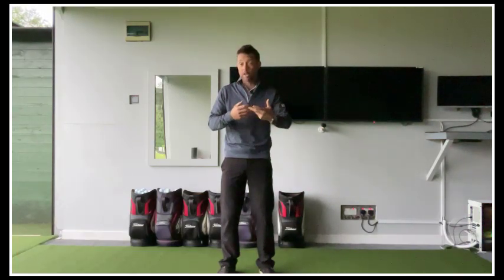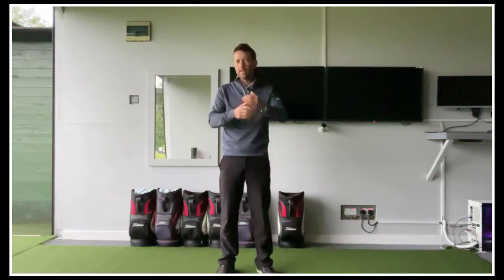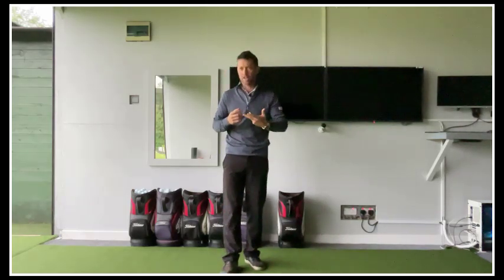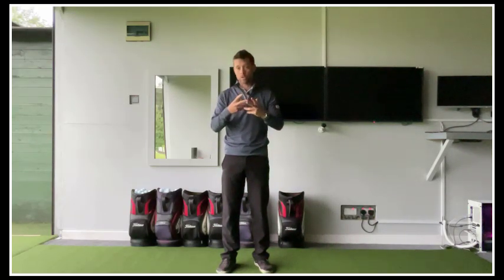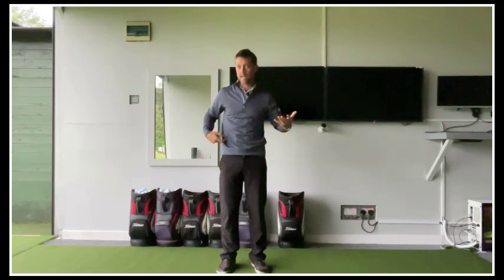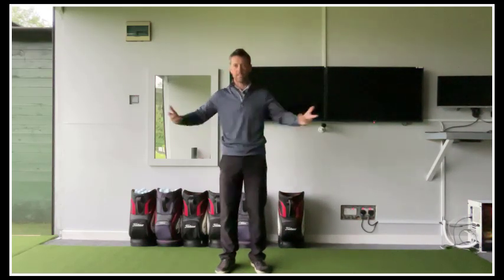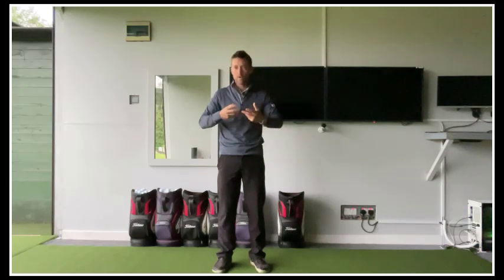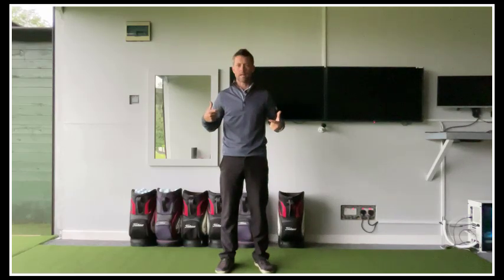Do not place objects under the arms - connection not compression